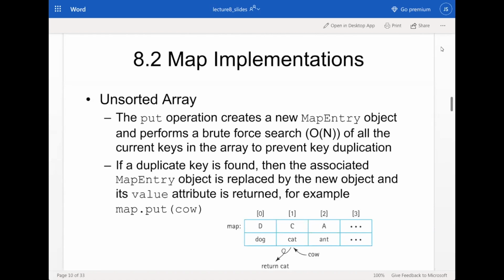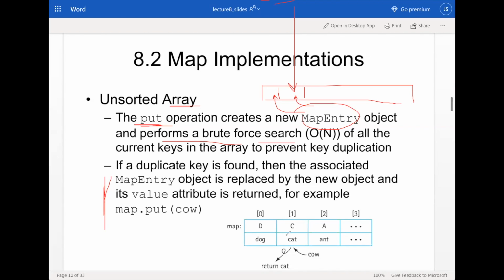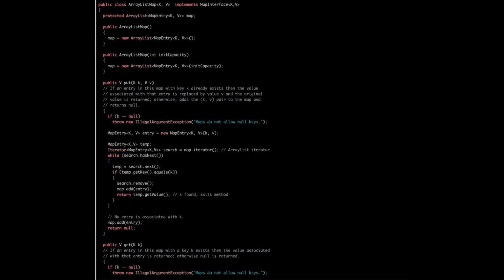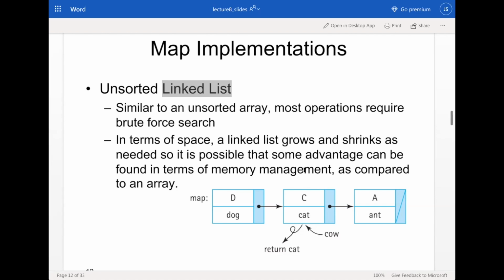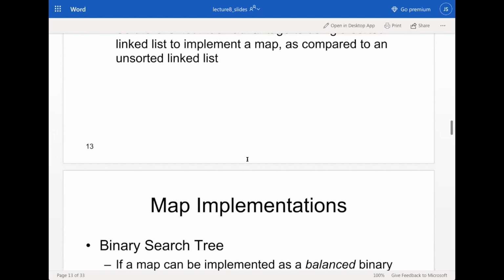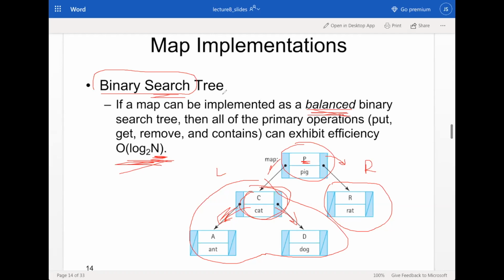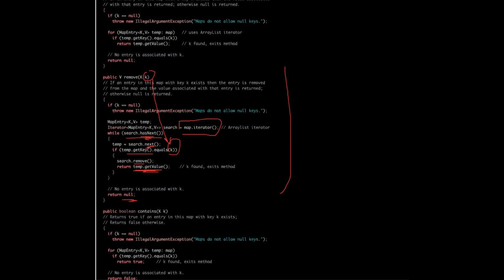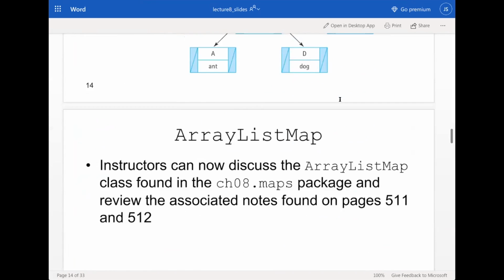#8.2 Map Implementations